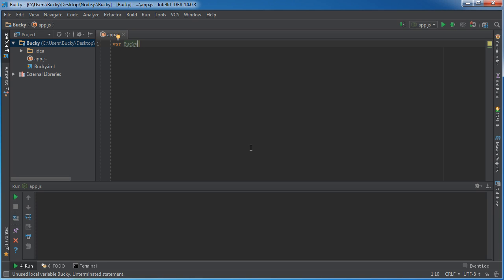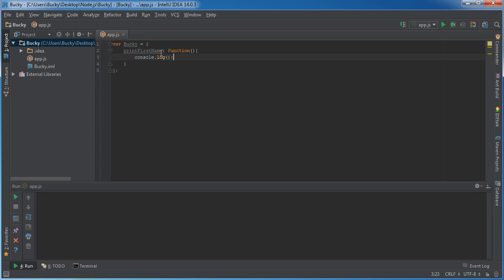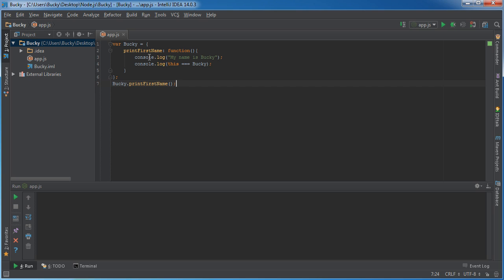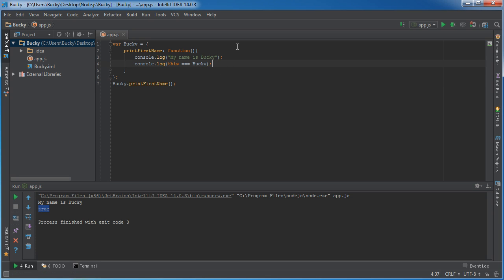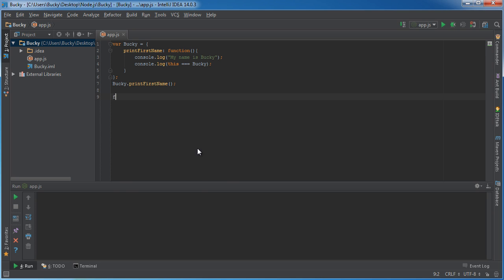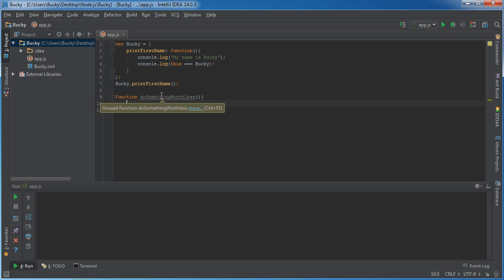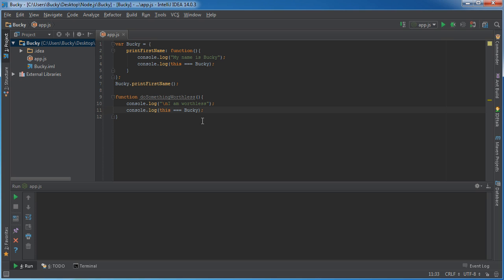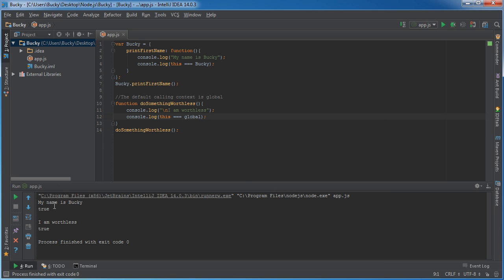Node.js Tutorial for Beginners - 6 - this